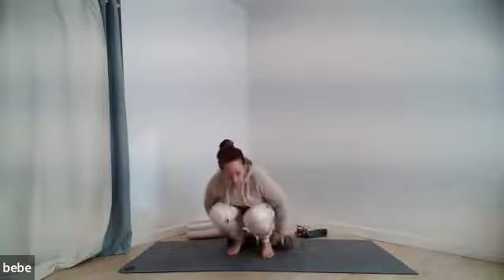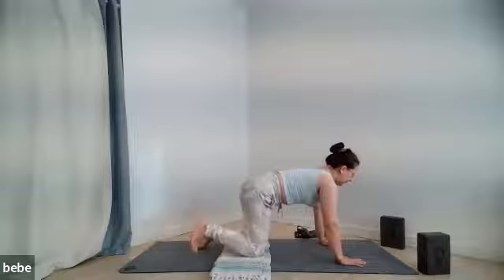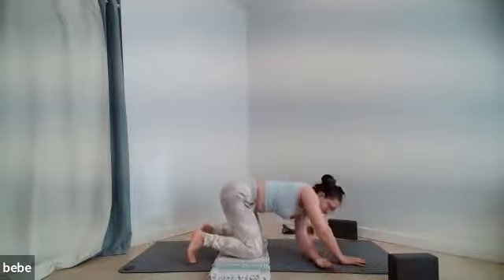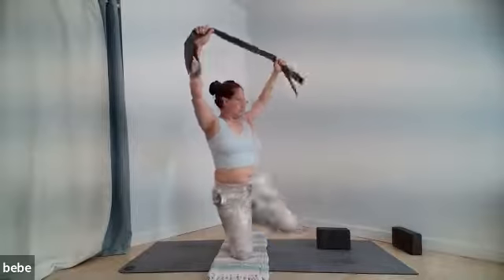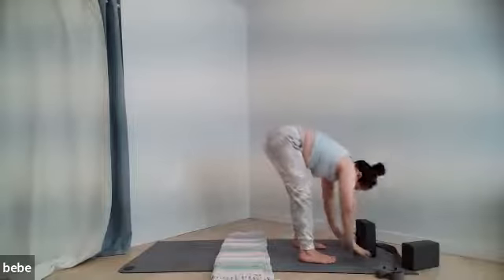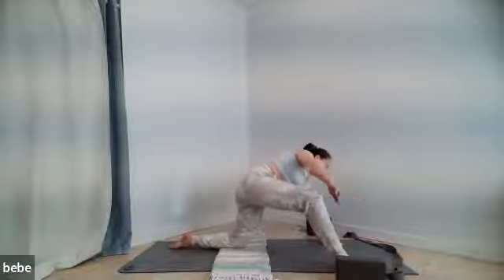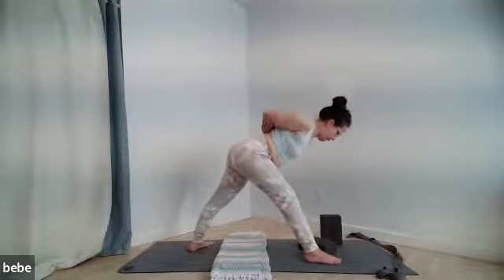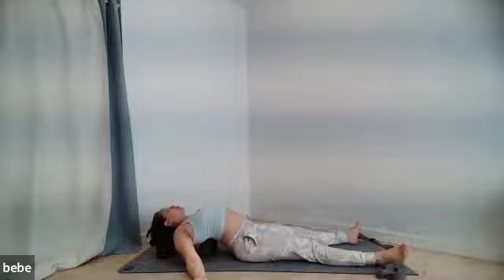Morning Yoga | Shoulders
music is your choice because I forgot my earbuds. Grab your blocks and strap for this class.